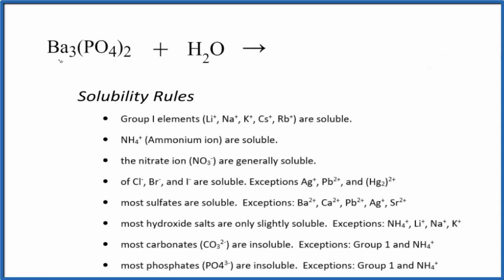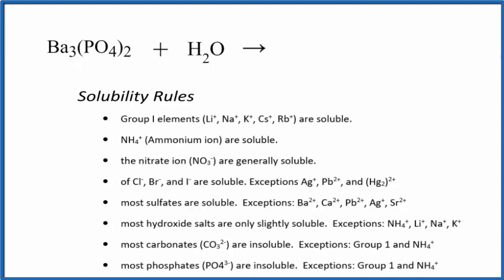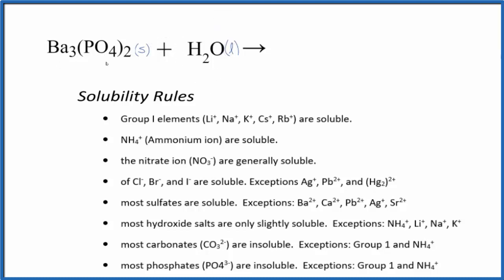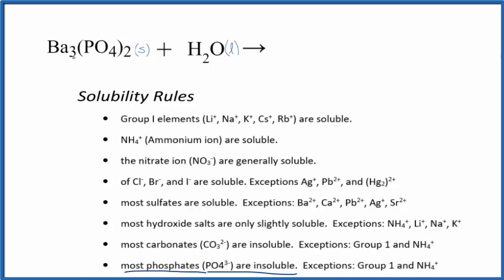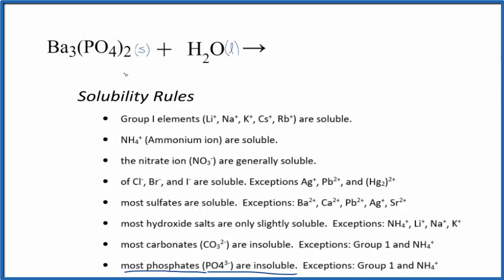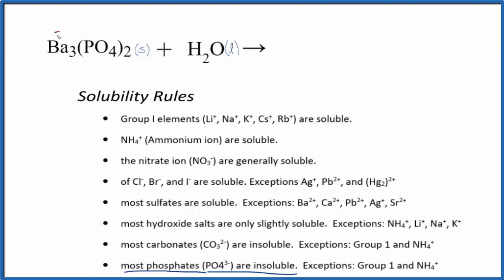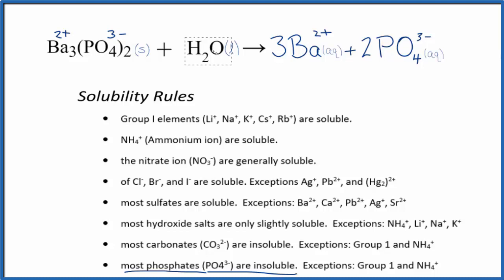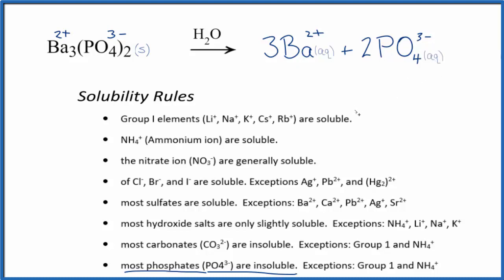How to Write the for Equation for Ba3(PO4)2 + H2O (Barium phosphate + Water)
In this video we will describe the equation Ba3(PO4)2 + H2O and write what happens when Ba3(PO4)2 is dissolved in water.

We can consult a solubility table to check and determine if Ba3(PO4)2 will dissolve in water. There are also a set of general rules to help remember which compounds are soluble, insoluble, or partially soluble.

When we check the solubility table, we see that Ba3(PO4)2 is insoluble. Essentially you end up with wet Ba3(PO4)2 when you mix Ba3(PO4)2 with water. Barium phosphate doesn’t dissolve or react with the water. Note that a miniscule amount may dissolve but this is small enough that we can ignore it and say that Ba3(PO4)2 is insoluble in water.

Knowing the solubility rules can help you determine whether Ba3(PO4)2 will dissolve in water and dissociate into ions